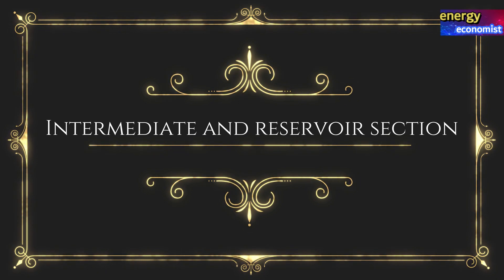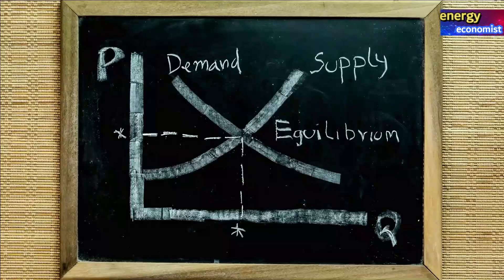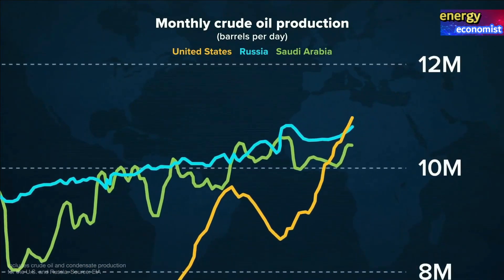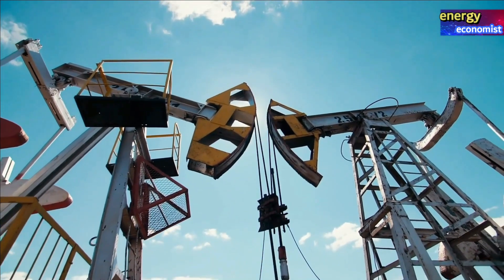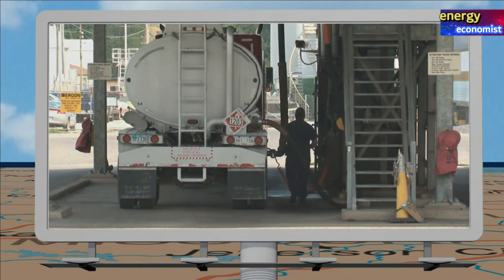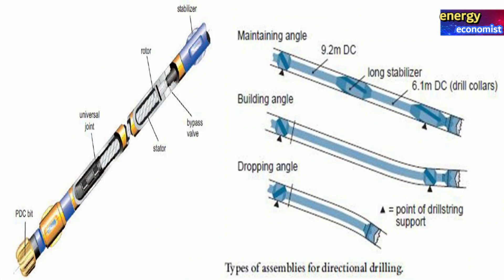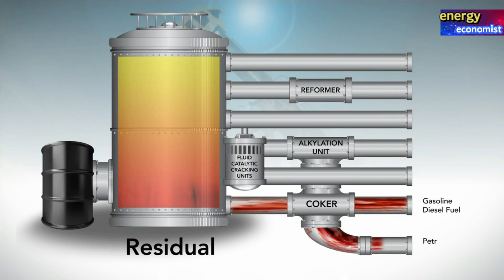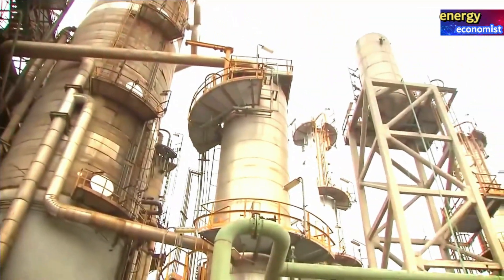energy economist | Drilling Techniques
If we consider a well trajectory from surface to total depth, it is helpful to look at the shallow section and the intermediate and reservoir intervals separately.
The shallow section, usually referred to as top hole, consists of rather unconsolidated sediments, hence the formation strength is low and drilling parameters and equipment have to be selected accordingly.
The reservoir section is more consolidated and is the main objective to which the well is being drilled, hence the drilling process has to ensure that any productive interval is not damaged.
Top hole drilling:
For the very first section of the borehole, a base from which to commence drilling is required. In a land location, this will be a cemented ‘cellar’ in which a conductor or
stove pipe will be piled prior to the rig moving in. The cellar will later accommodate the ‘Christmas tree’ (an arrangement of seals and valves to control production), once the well has been completed and the rig has moved off location.
As in the construction industry, piling of the conductor is done by dropping weights onto the pipe or using a hydraulic hammer until no further penetration occurs.
In an offshore environment, the conductor is either piled (e.g., on a platform) or a large-diameter hole is actually drilled, into which the conductor is lowered and cemented.
 Once the drill bit has drilled below the conductor the well is said to have been spudded.
The top hole will usually be drilled with a large-diameter bit (between 22 and 27 in. diameter). The drill bit (roller cone type) will be designed to drill predominantly soft formations.
 As a result of the hole diameter and the rapid penetration rate, vast quantities of drilled formation will have to be treated and removed from the mud circulation system.
Intermediate and reservoir section:
Between the top hole and the reservoir section, in most cases, an intermediate section will need to be drilled. This section consists of more consolidated rocks than the top hole. The deviation angle is often increased significantly in this interval to reach the subsurface target, and lateral departures from the surface co-ordinates may reach several kilometers.
 Based on pore pressure prediction (from seismic or measured data from offset wells) the mud weight has to be determined. The pressure exerted by the mud column has to exceed the formation pressure in order to maintain overbalance and prevent the hole from collapsing but has to be lower than the fracture pressure of the formation.
 If the formation strength is exceeded, fracturing may occur, resulting in mud losses and formation damage.
Borehole/formation stability is the realm of geomechanics. Challenges in well planning arise when rock strength and thus borehole stability show considerable variations depending on hole angle and direction, as shown in the Figure.
 In this example, the small difference between fracture gradient and collapse gradient at high deviation may require a revision of the initially planned well trajectory through the intermediate and/or reservoir section.
An intermediate casing is usually set above the reservoir in order to protect the water-bearing, hydrostatically pressured zones from influx of possibly over pressured
Economic study of Oil and Gas Well Drilling